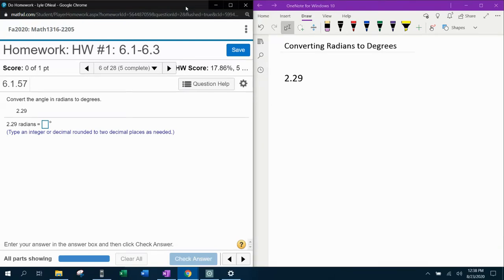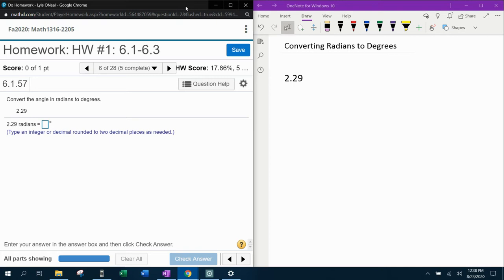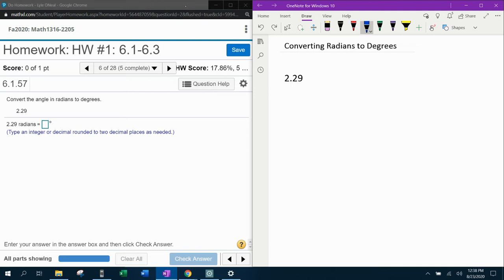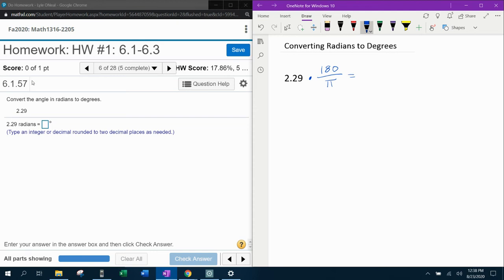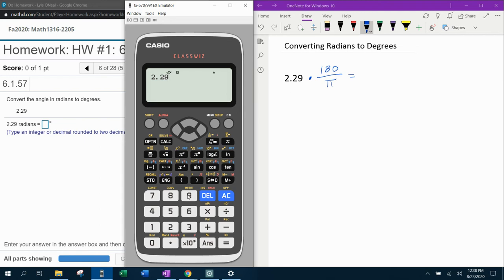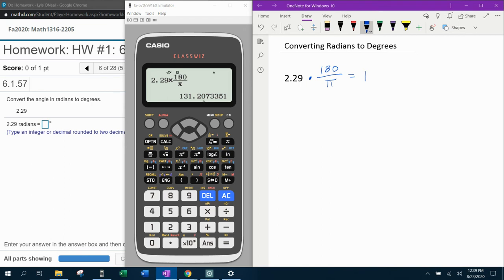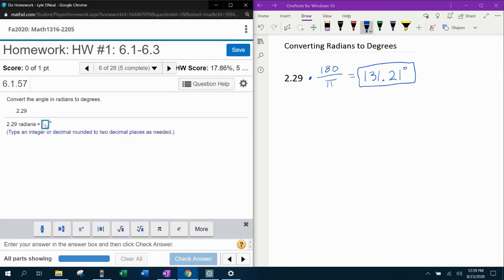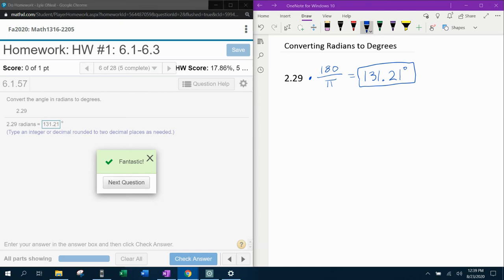Trigonometry - HW#1 Question #6 & Precalculus - HW#3 Question #6 - MyLab Math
How to convert radians to degrees as a decimal.